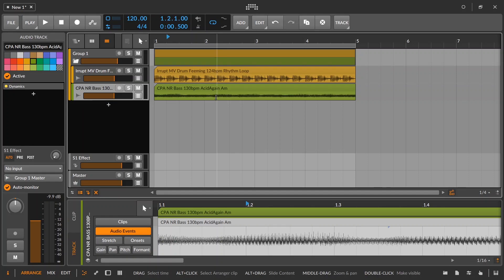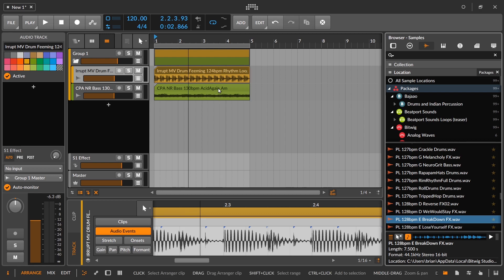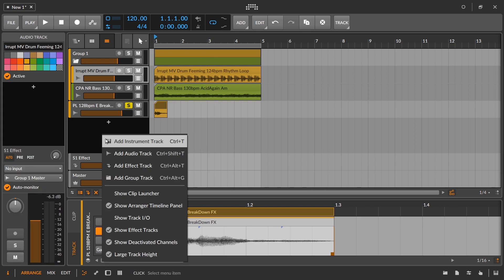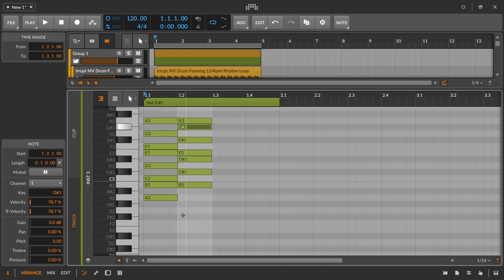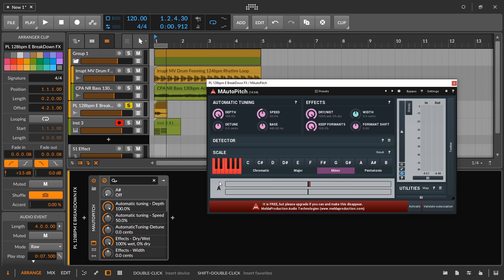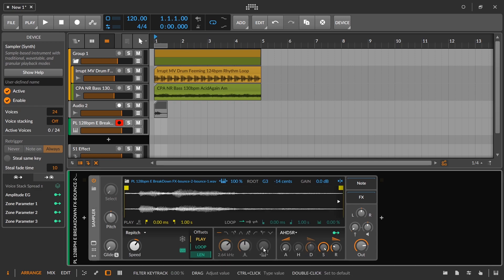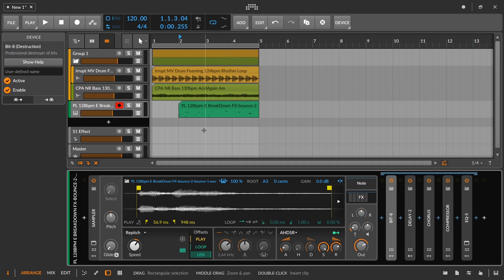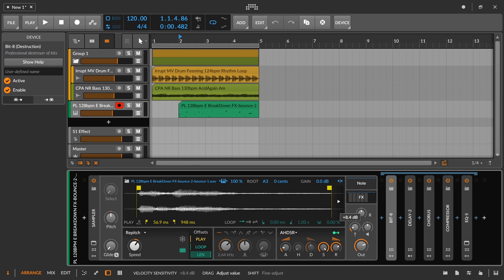02 Single Sample Instrument (Determining Root Key)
We start with the most common and basic technique. Taking a single sound/sample we determine the root key, do a little pitch correction, and bring it into the sampler to create a properly tuned key tracking instrument.

Free Third Party Plugins Used
MTuner
MAutoPitch